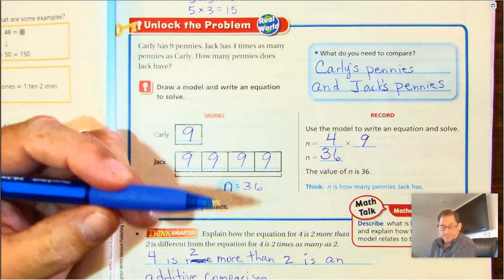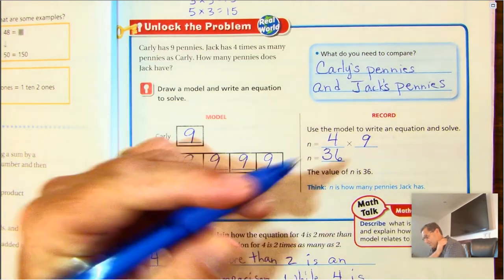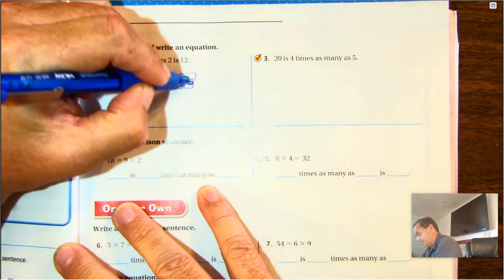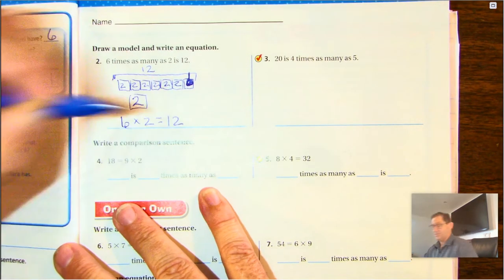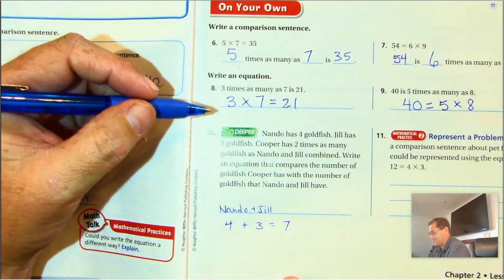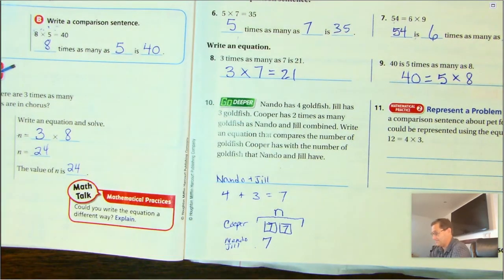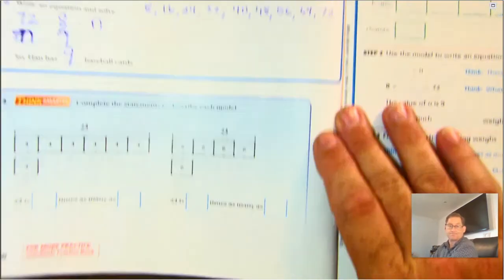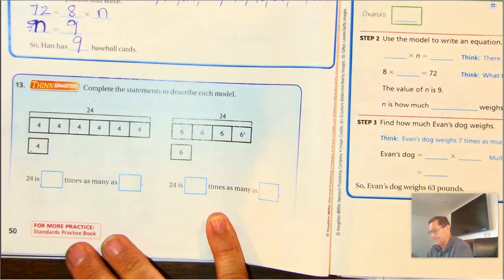4th grade GO Math-Lesson 2.1 Multiplication Comparisons pages 47-50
This video covers Lesson 2.1 Multiplication Comparisons on pages 47-50 of the 4th grade textbook.